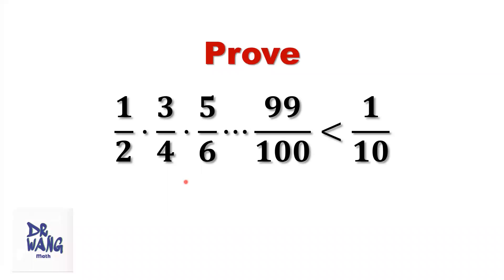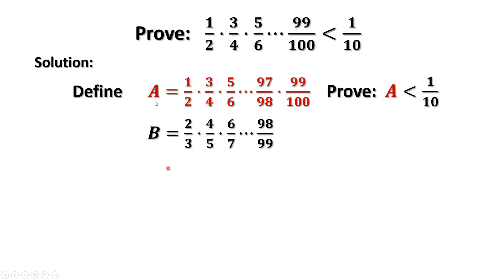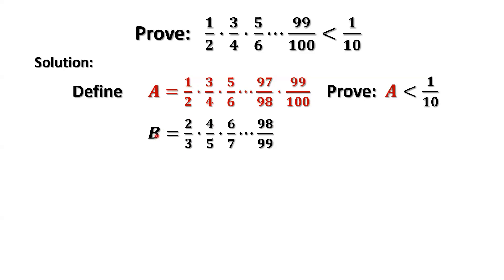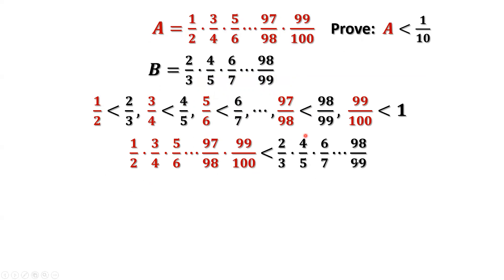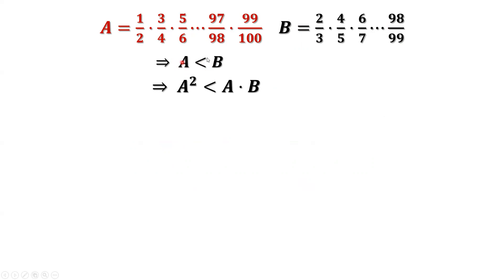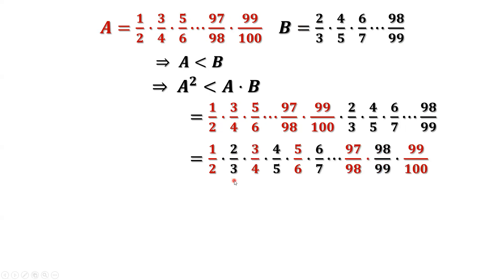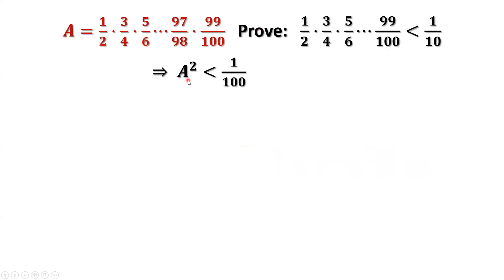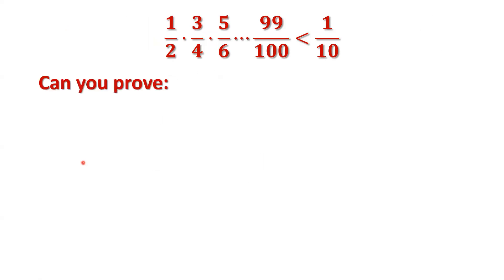Prove inequality: simple trick solves it quickly | Moscow Math Olympiad question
Learn how to prove the inequality quickly. It is a Moscow Mathematical Olympiad question. This video presents step-by-step the basic algebraic technique and tricks to prove the inequality quickly ans easily.

How to prove this inequality? Simple tricks prove the inequality quickly.  This Math Olympiad question is Olympiad math in algebra.